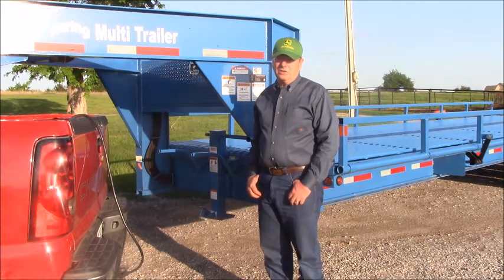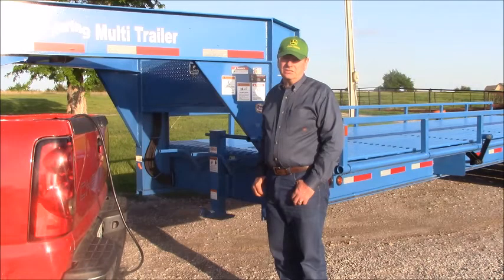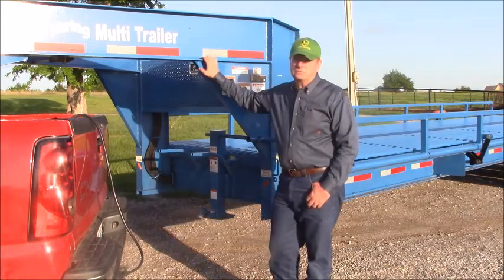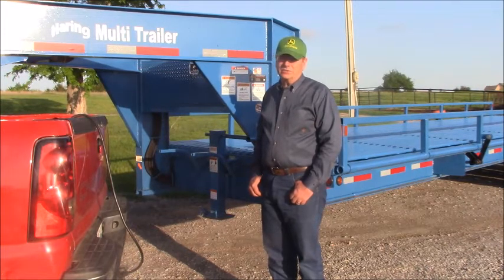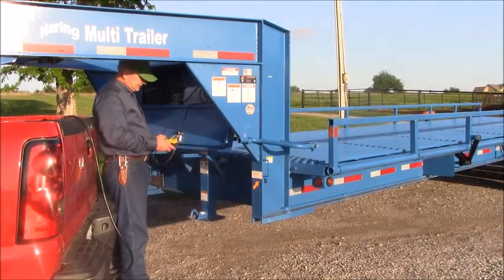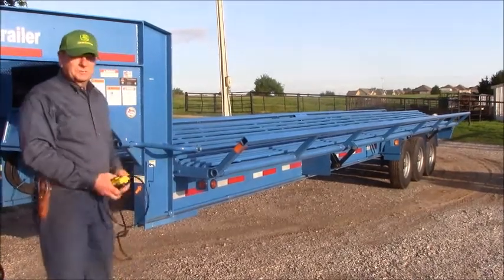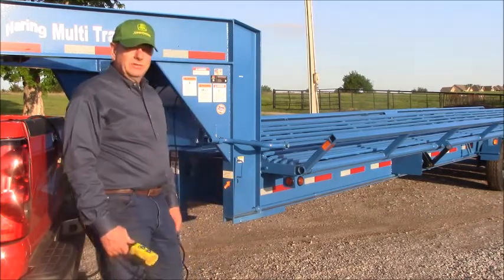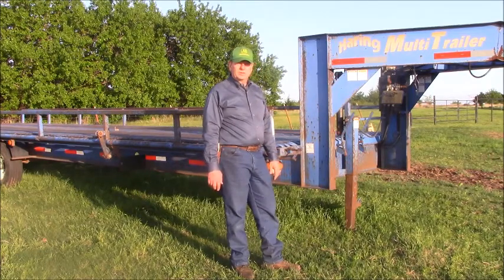Haring Multi Trailer USA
Hydraulic hay trailer and flat deck all in one.